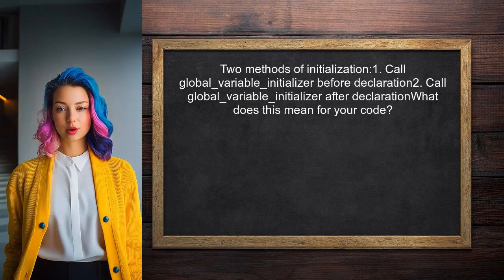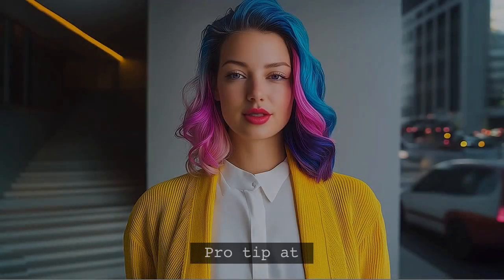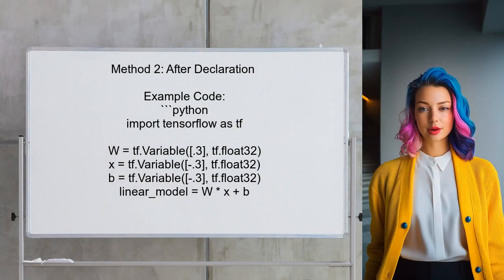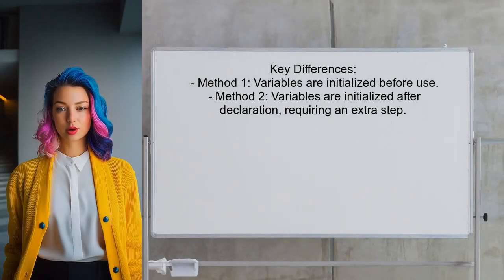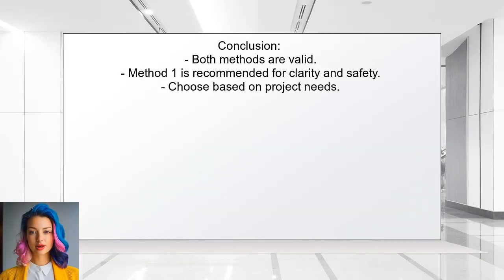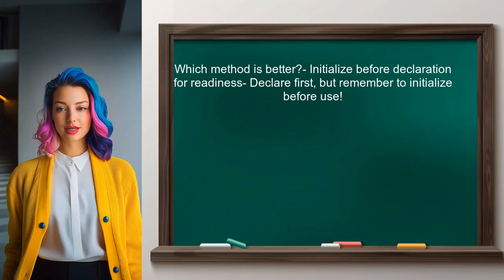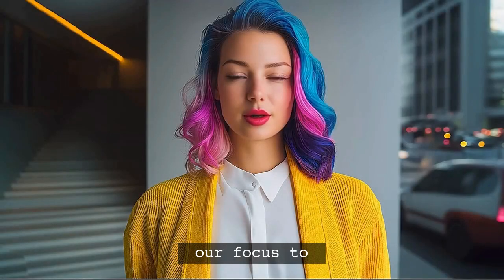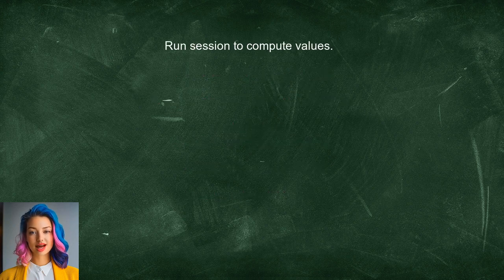Best Practices for Initializing Variables in TensorFlow: A Complete Guide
In this video, we delve into the essential topic of variable initialization in TensorFlow, a crucial step for ensuring the stability and performance of your machine learning models. Whether you're a beginner or an experienced developer, understanding the best practices for initializing variables can significantly impact your model's training process and outcomes. Join us as we explore various techniques, common pitfalls, and expert tips to help you master this fundamental aspect of TensorFlow programming.

Today's Topic: Best Practices for Initializing Variables in TensorFlow: A Complete Guide

Related to